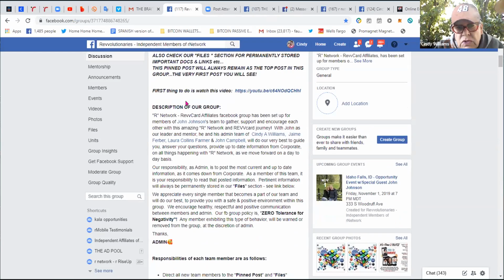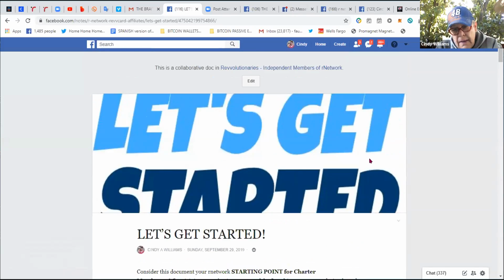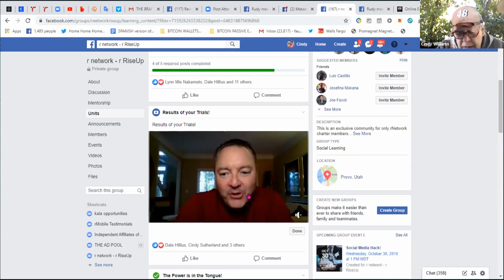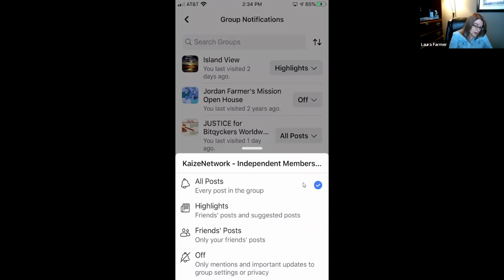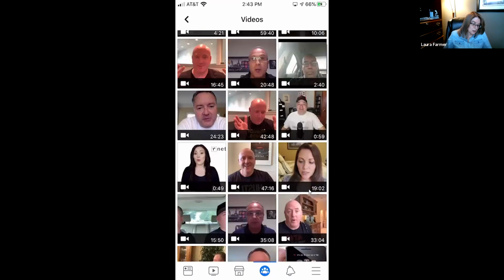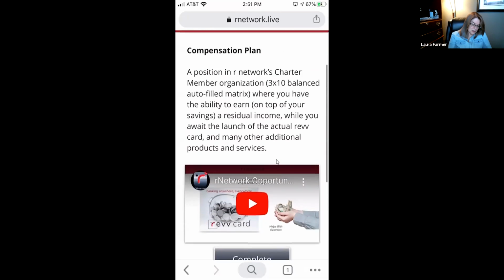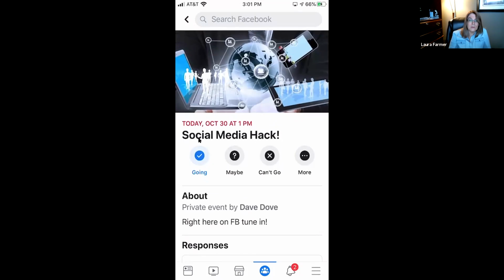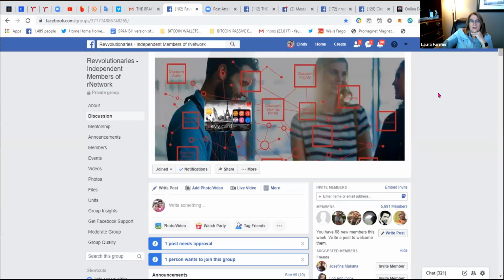How to Create a More Efficient Online Business!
Be a part of a REVVolution!
Enroll for FREE and Start Saving!